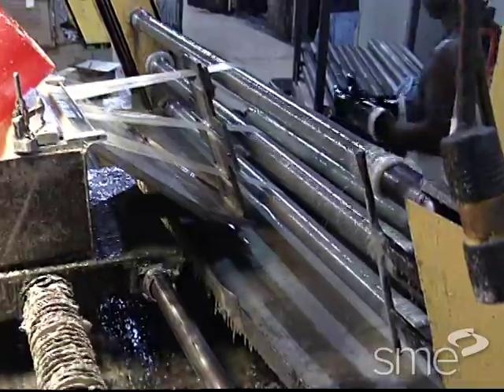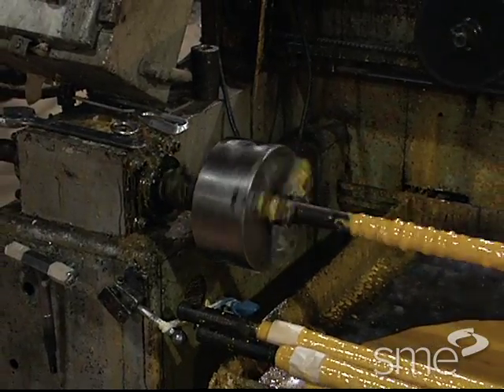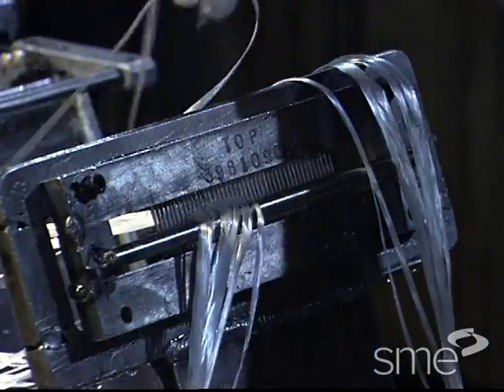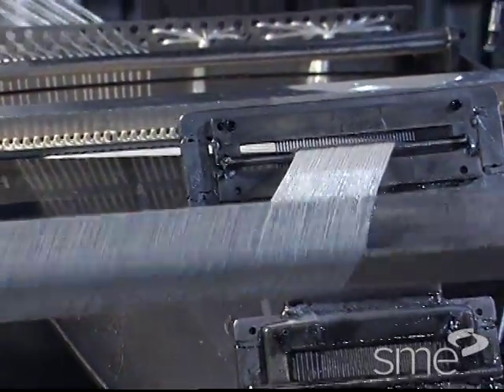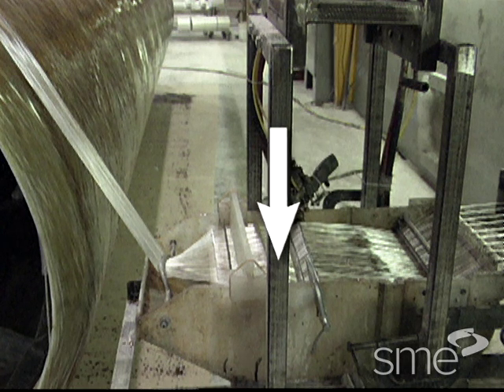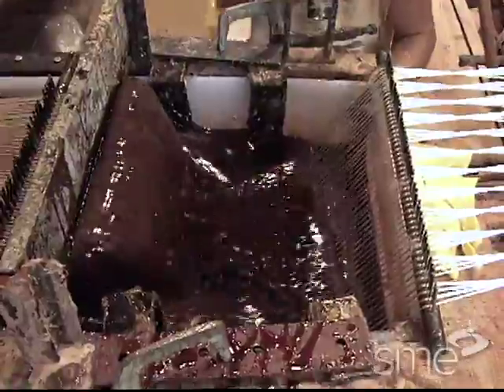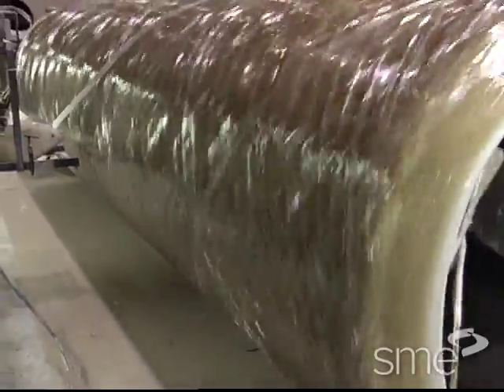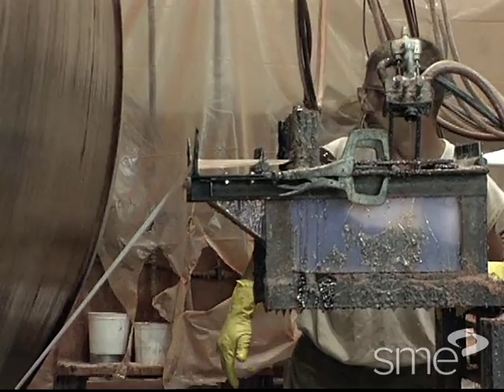Filament Winding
Part of SME's Composites Manufacturing Processes video series, this program examines both the wet winding and dry winding processes. The primary types of filament winding methods are detailed including: hoop winding and helical winding. This program also features an in depth look at the types and uses of filament winding mandrels.